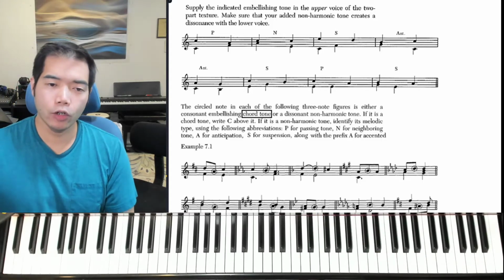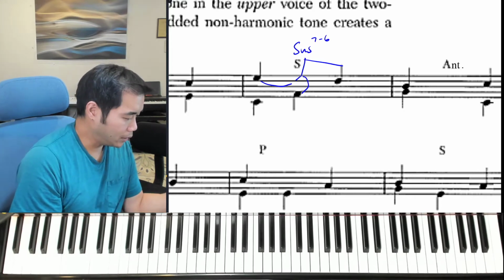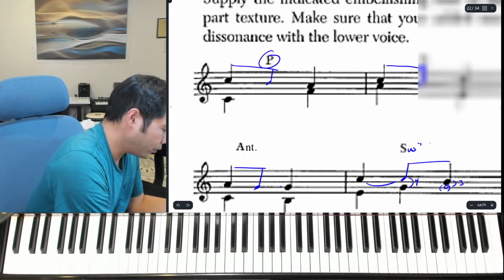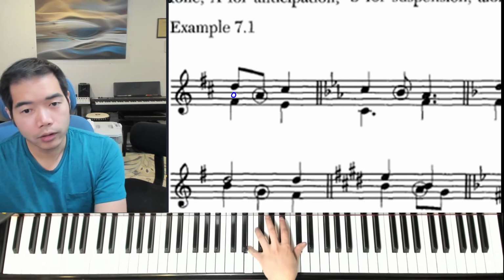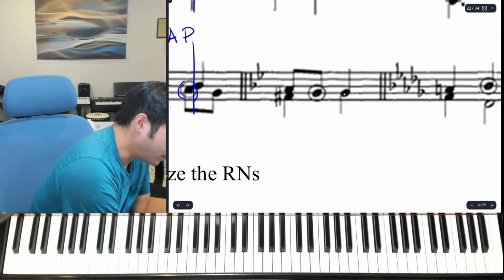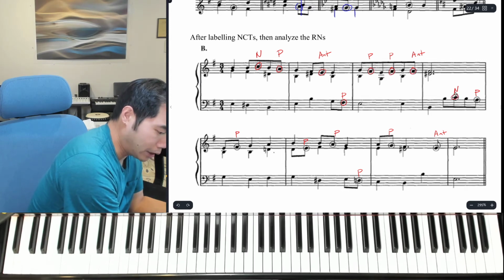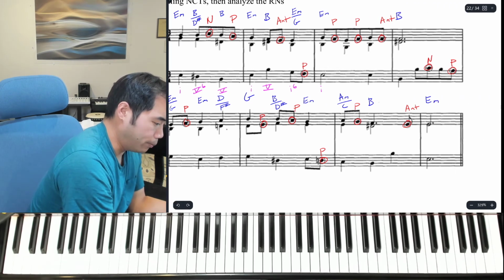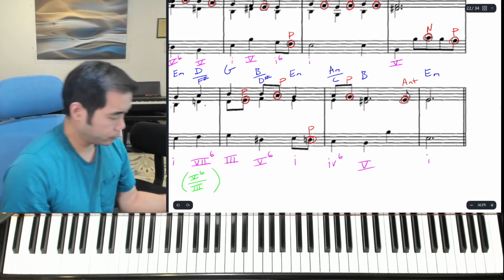Part writing Introduction Non Chord Tones Part 2 Practice